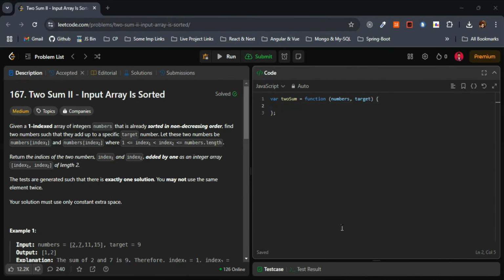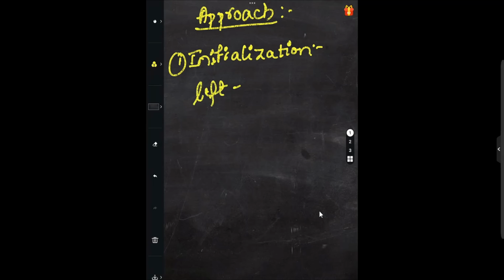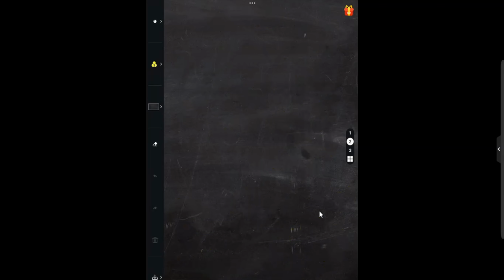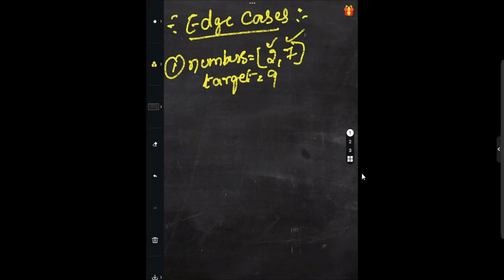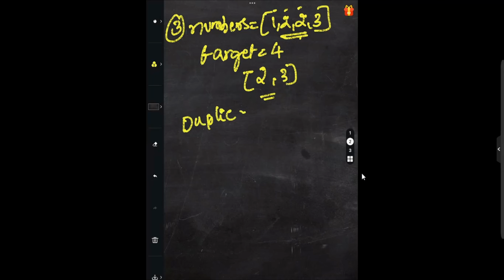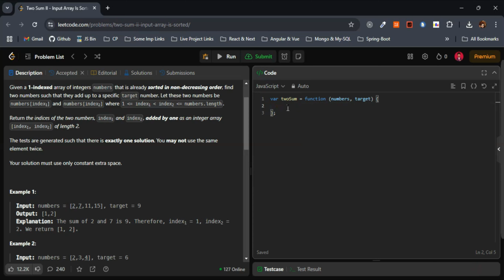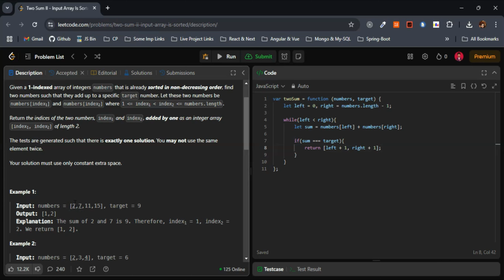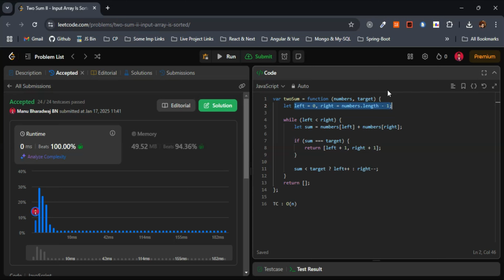10. Leetcode 167. Two Sum II - Input Array Is Sorted : Javascript